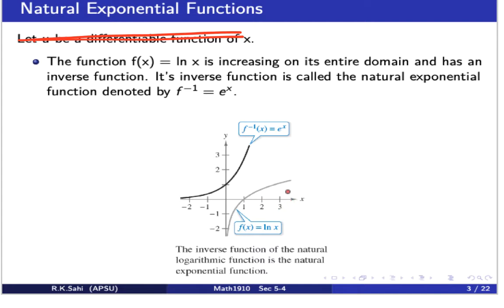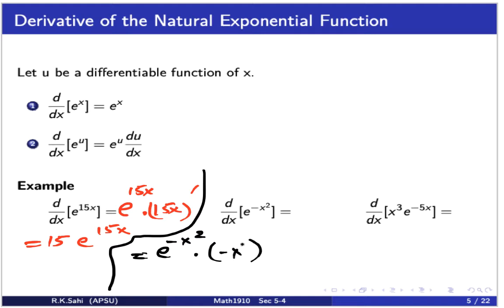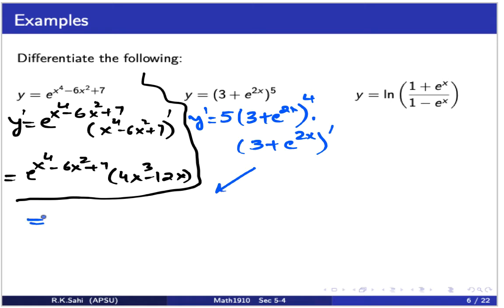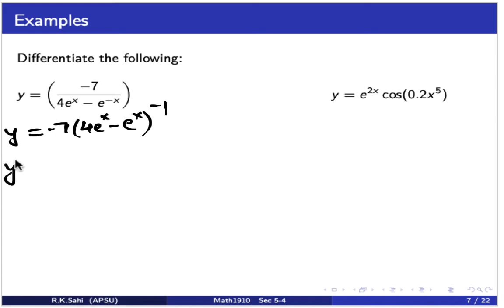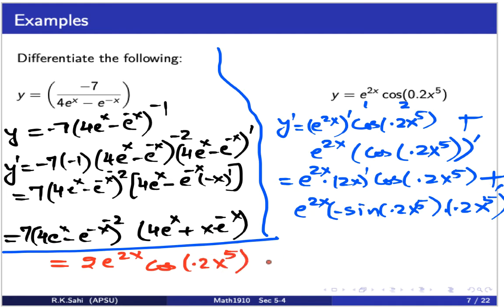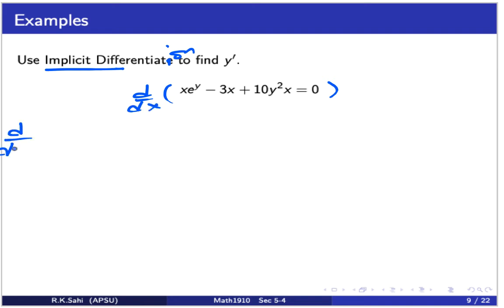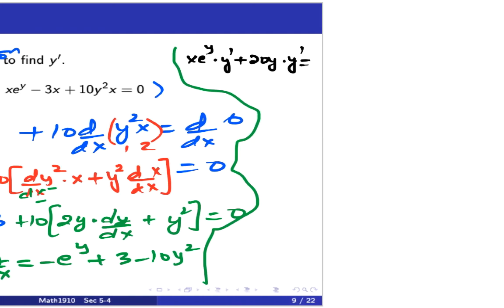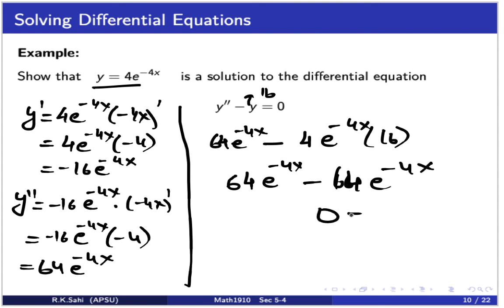Math1910 Sec5 4 Differential Natural Exponential Function